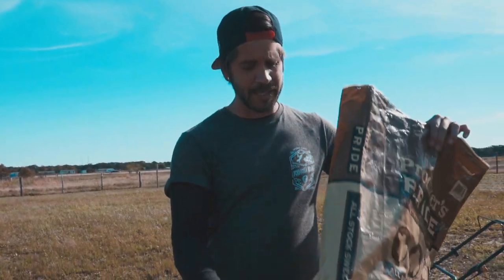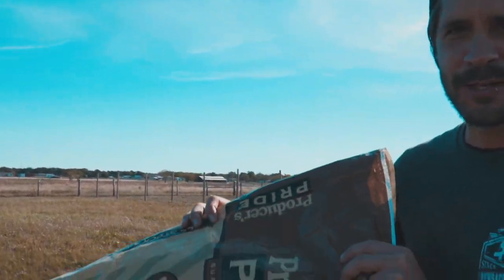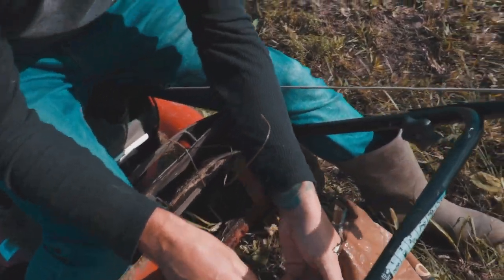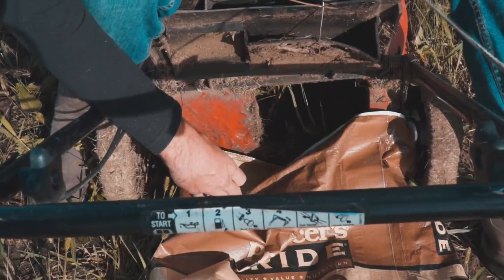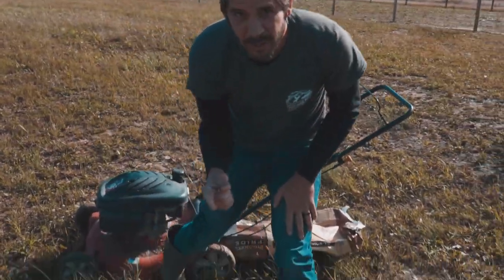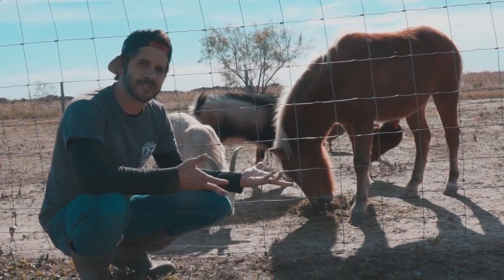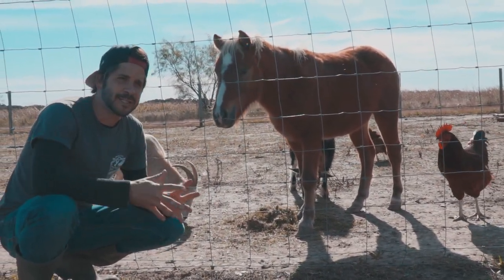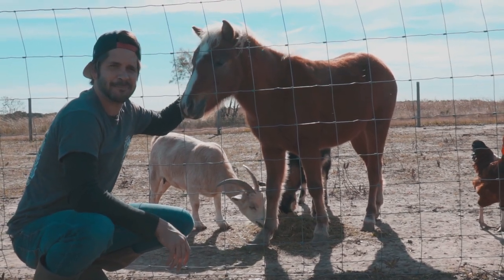SIMPLE & FREE Food Source for Your Animals!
A simple idea to help lower your food bill for your animals.
You already have to mow, might as well use what you already have... grass clippings!